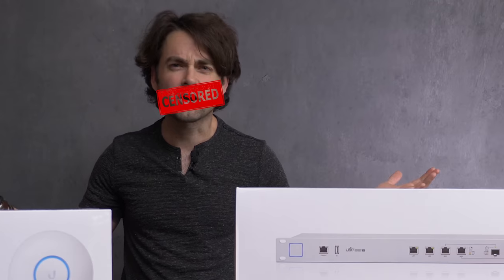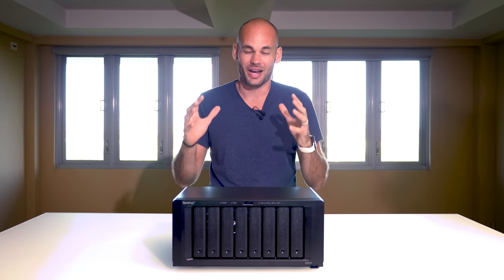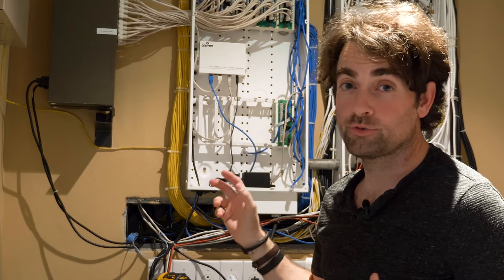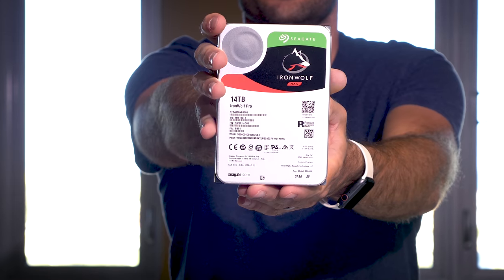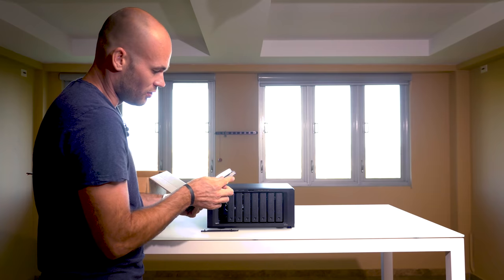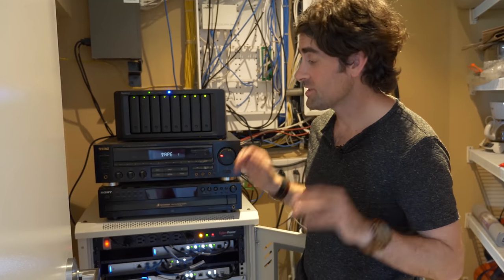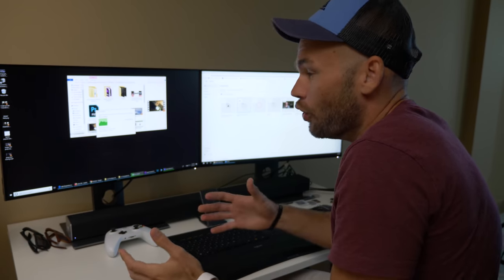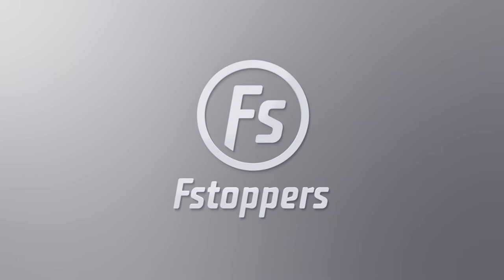How to Build a 10GbE Home Network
Gear Used:

UniFi Security Gateway Pro 4

UniFi Cloud Key Plus

UniFi Access Point Nano HD

Synology DiskStation DS1819+

Synology E10G18-T2 10GB PCI Card

Seagate 14TB IronWolf Pro Hard Drives

In this video, Patrick and Lee of Fstoppers give you a behind the scenes look into how they built their new ultra fast 10BG home network for blazing fast photo and video editing. With help from Ubiquiti, Synology, and Seagate, we were able to create a LAN and Wireless system in Puerto Rico that is actually faster than our similar system in the United States.